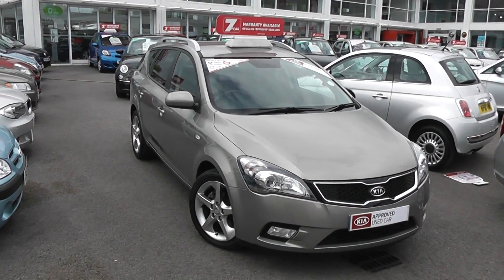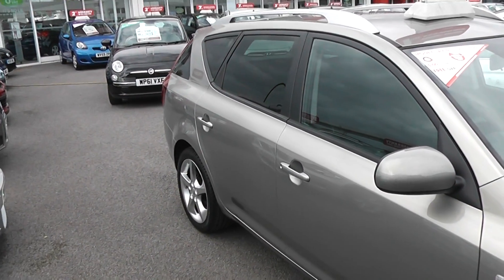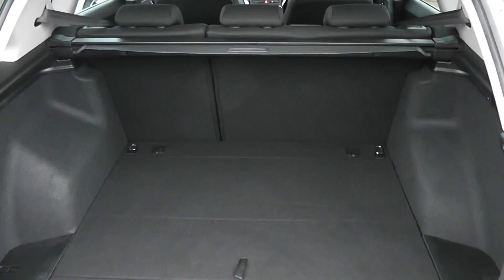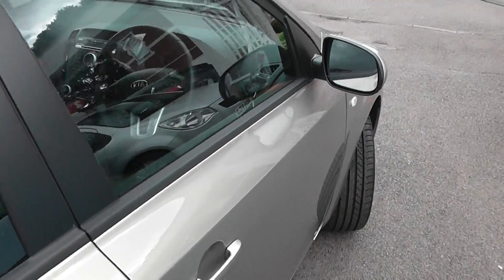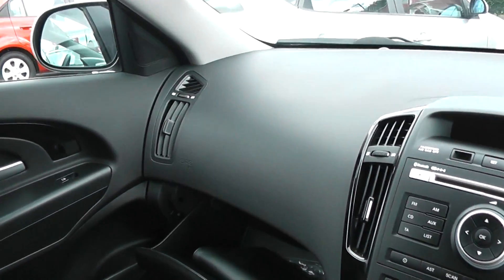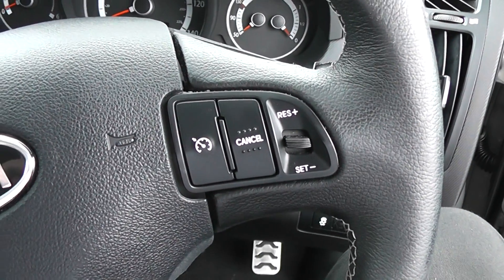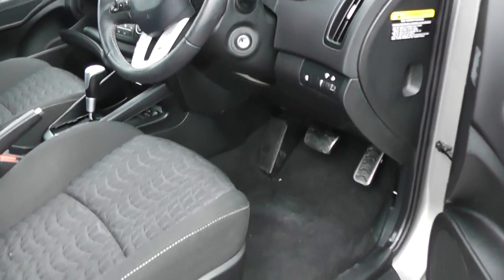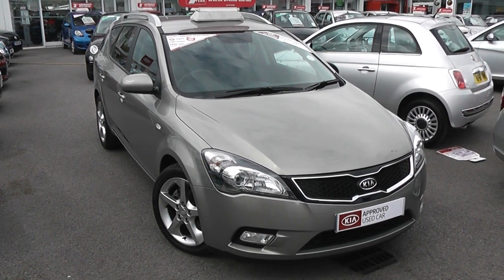Used Car, Kia ceed 3 (CRDi), LD61HWO, Wessex Garages, Feeder Road, Bristol